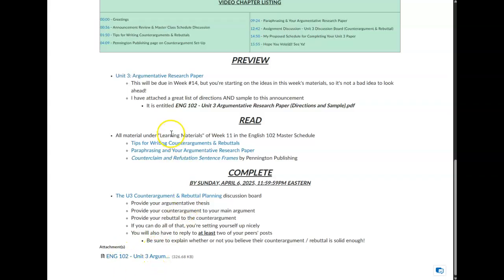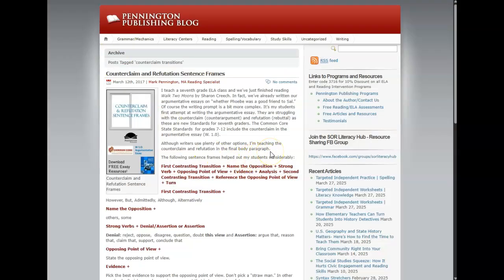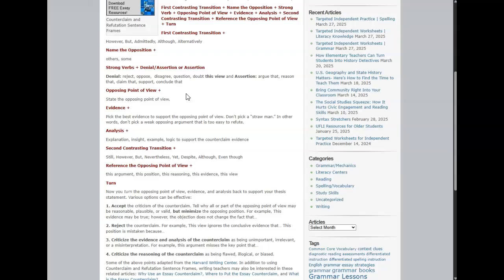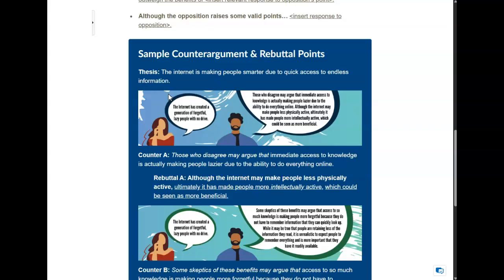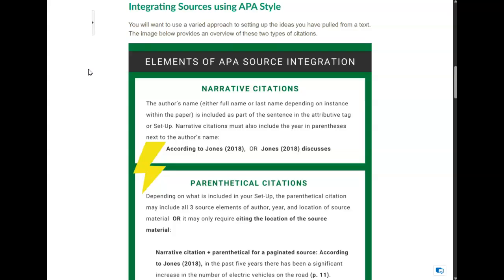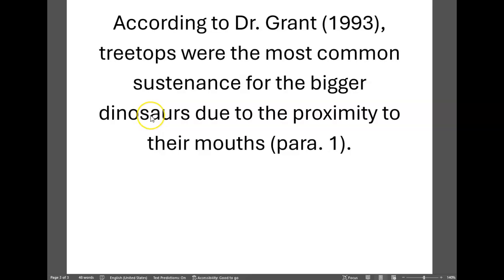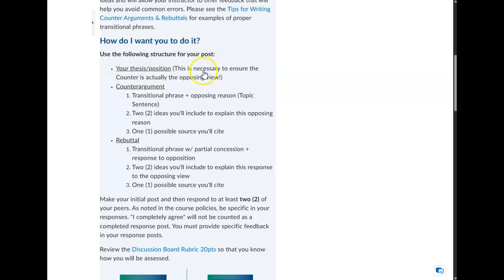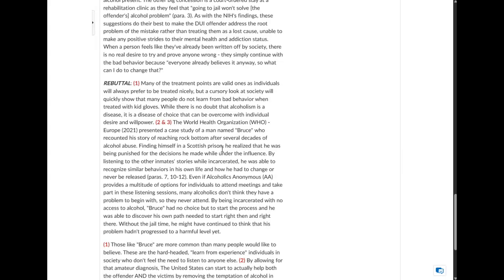ENG 102-516 (Spring 2025) - Week #11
This video corresponds to Week #11 of the 15-week semester (Monday, March 31, 2025 - Sunday,  April 6, 2025).

00:00 - Greetings
00:36 - Announcement Review & Master Class Schedule Discussion
01:44 - Tips for Writing Counterarguments & Rebuttals
03:40 - Pennington Publishing page on Counterargument Set-Up
09:49 - Paraphrasing & Your Argumentative Research Paper
12:38 - Paraphrasing Example
16:20 - Assignment Discussion - Unit 3 Discussion Board (Counterargument & Rebuttal)
20:15 - My Proposed Schedule for Completing Your Unit 3 Paper
21:07 - Happy April! See Ya!